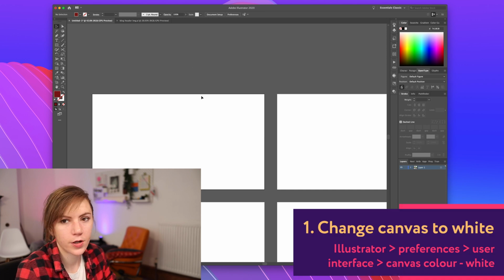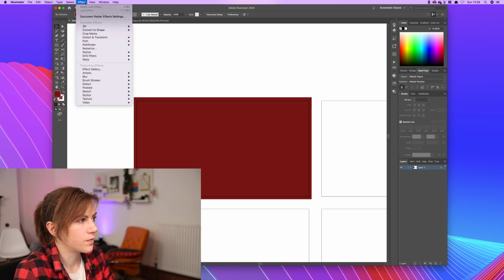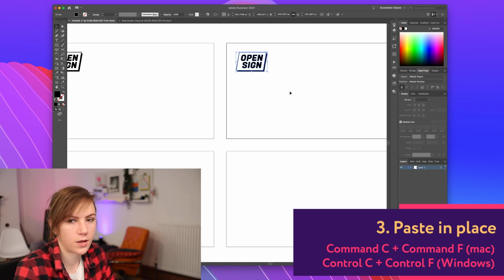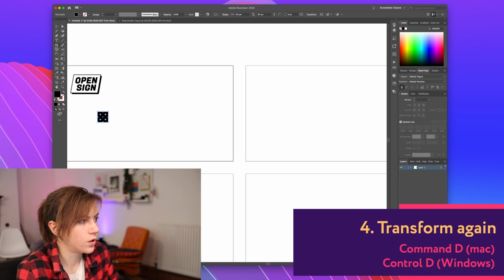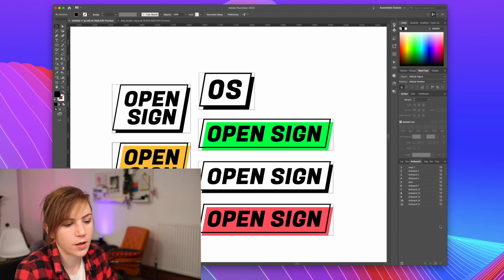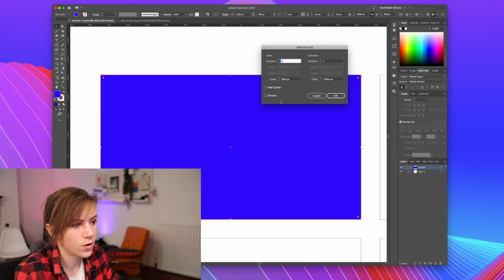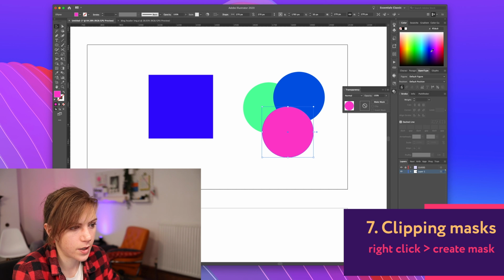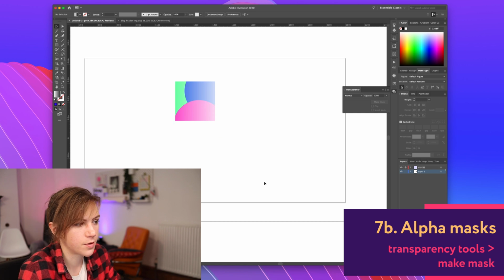Illustrator workflow tips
My top 7 (and a half) Adobe Illustrator tips to help speed up your workflow and processes!

Let me know your favourite Illustrator shortcut or workflow tip that you use every day.

How to:
1. White canvas - Illustrator, preferences, user interface, canvas colour - white
2. Trim view - View, trim view
3. Paste in place - Command C + Command F / Control C + Control F (Windows)
4. Transform again - Command D / Control D (Windows)
5. Name artboards for exporting - In artboards, double click
6. Split up into grid - (with shape selected) object, path, split up into grid
7. Clipping mask - right click, clipping mask
7b. Alpha mask - (In transparency panel), make mask